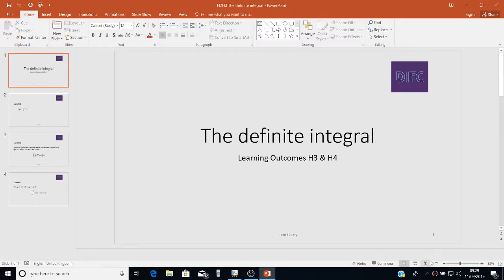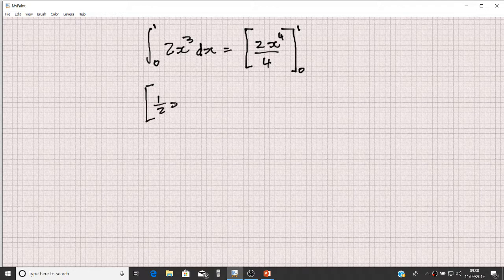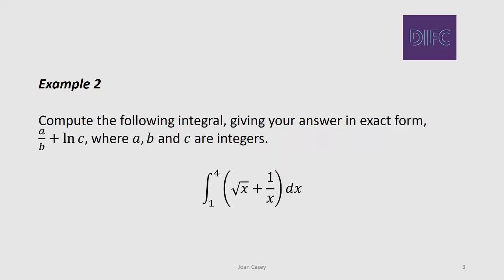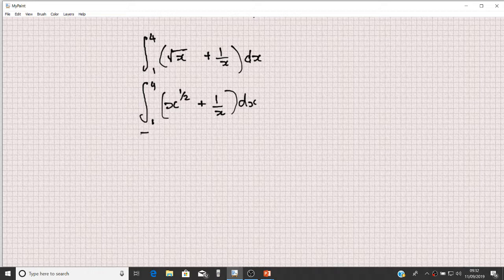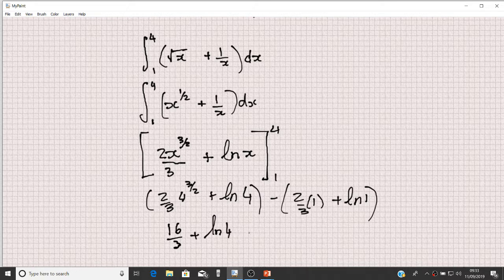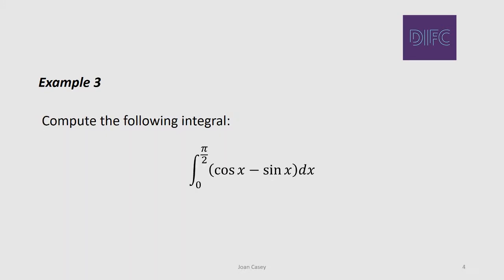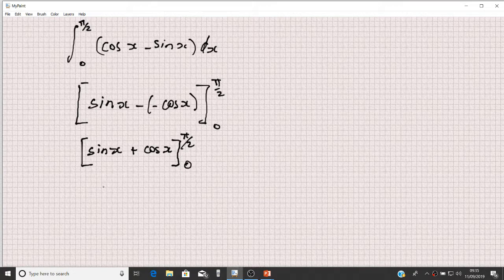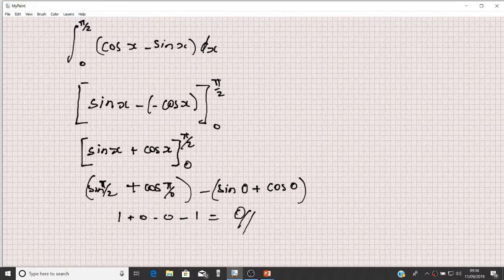H3H4 The definite integral